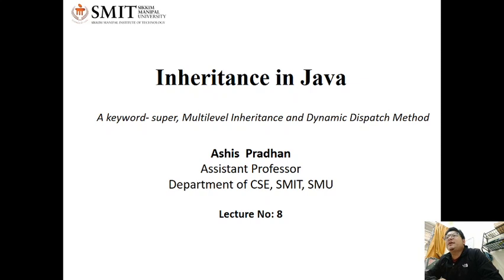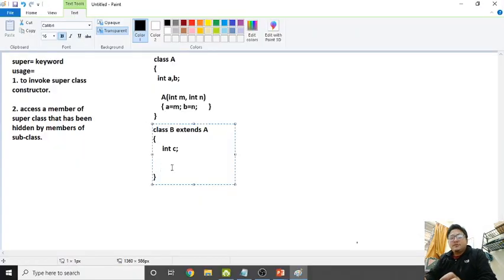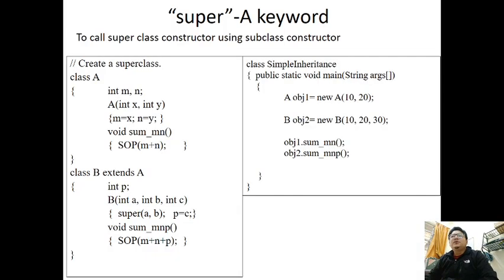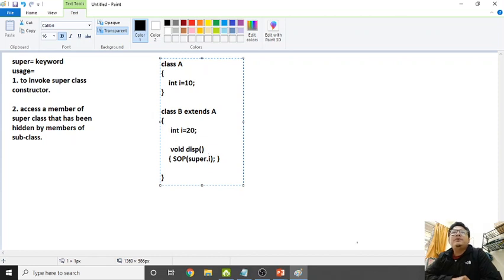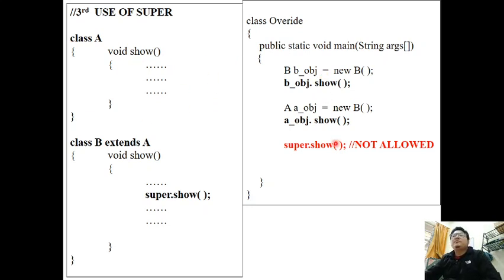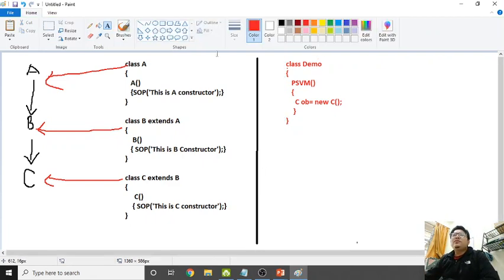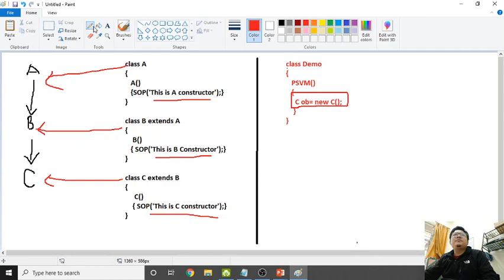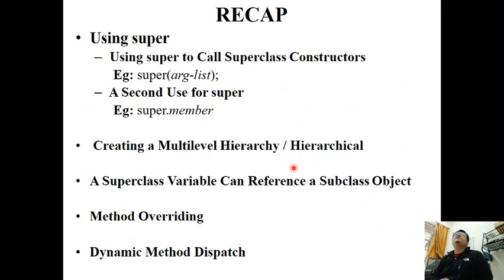8 Inheritance II